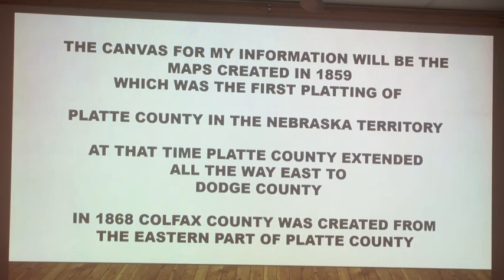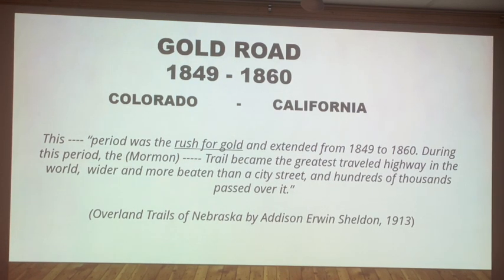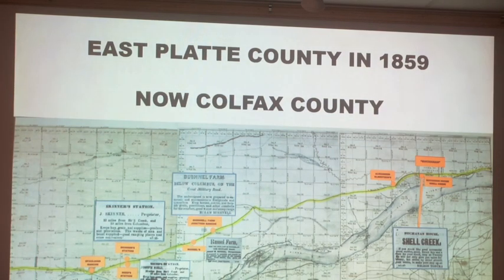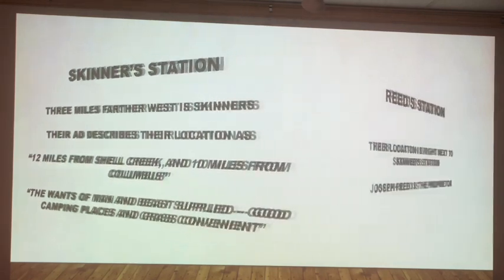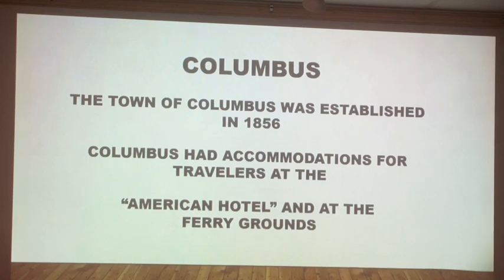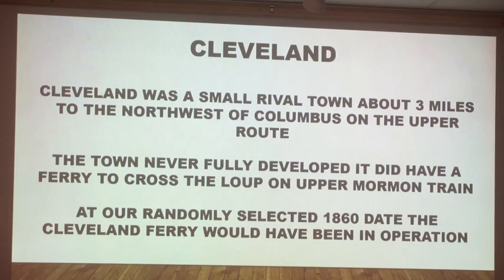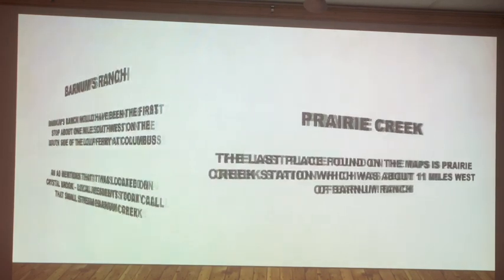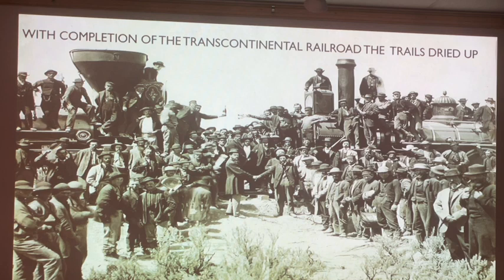Jerry Kneifel, Along Nebraska’s Mormon Trail - County Vantage Points. Platte Co, NE